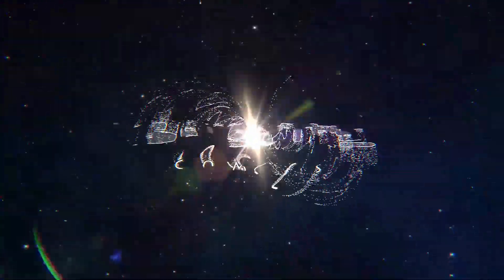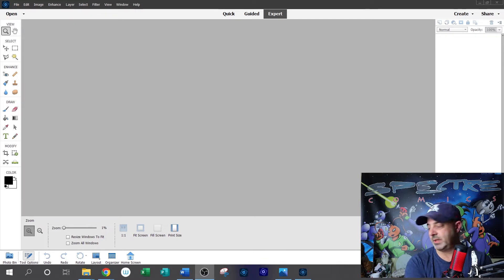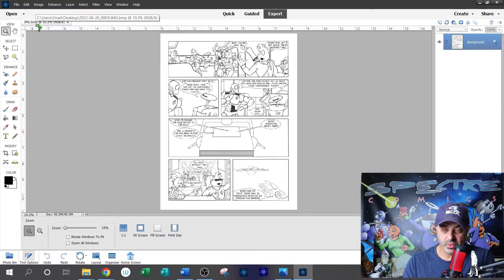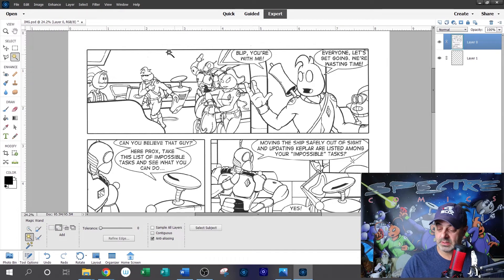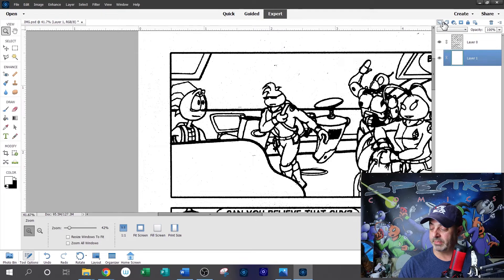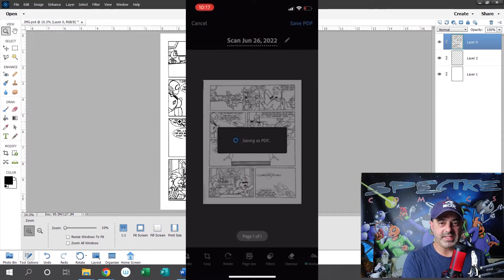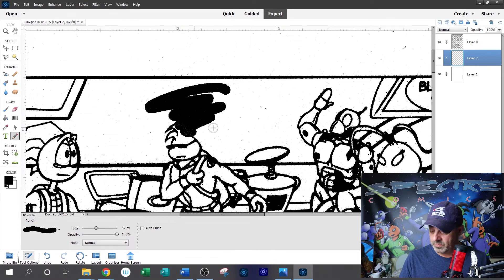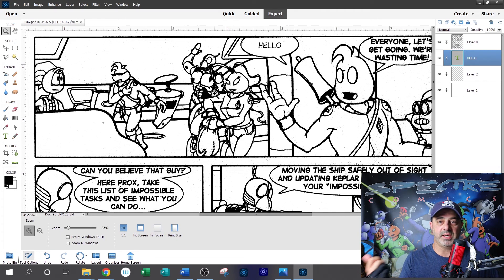Scan your Art for Digital Editing (2022 update)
About 10 Years ago, I created a video on how to scan your comics into Photoshop and get them ready for editing.  Well, that was a long time ago, before I really knew how to make videos.  Because this video happens to be my most popular video, I thought I would do an update to the scanning comics for editing video and bring it up to 2022.  Some methods and software have changed, so it is nice to give an update using better video quality and computer programs that are current.  If you’d like to see the original video, I will have that, and other videos that I mentioned in this video linked below.

I create my art with:

Wacom Cintiq 13HD Drawing Tablet:

Adobe Photoshop Elements 2022:

Sketch Pads:

Koh-I-nor Mechanical Pencil:

Mechanical Eraser:

Artist Pencil Set:

I film my videos with:

Camera EOS M50 DSLR:

Tripod for the Camera:

HyperX Quadcast USB Microphone:

Julius Studio Lighting for videos: